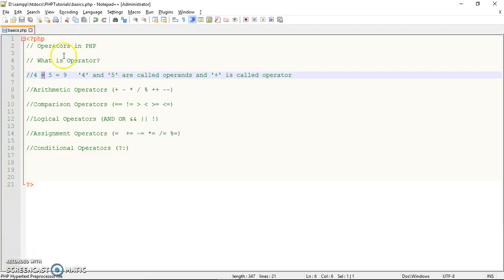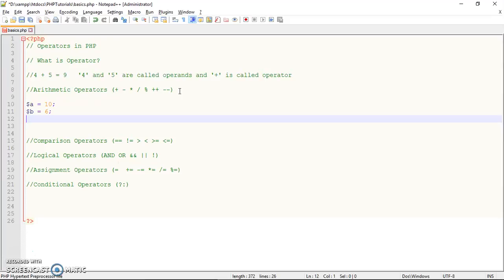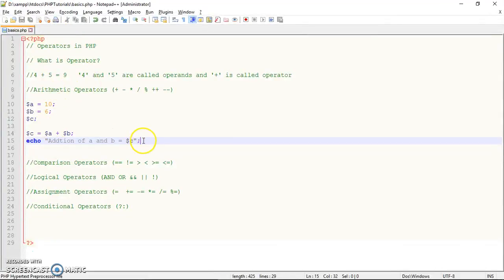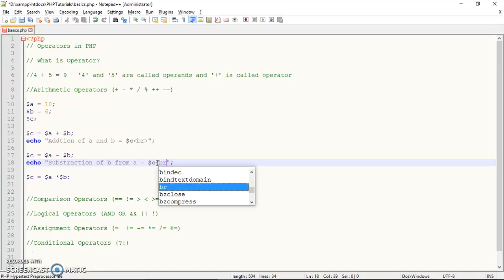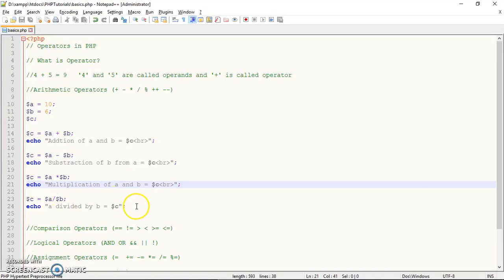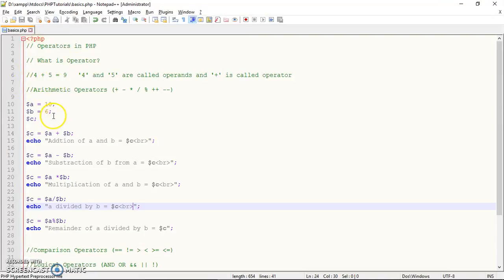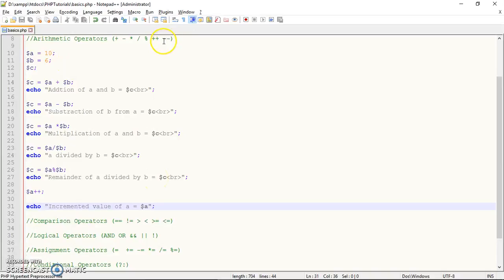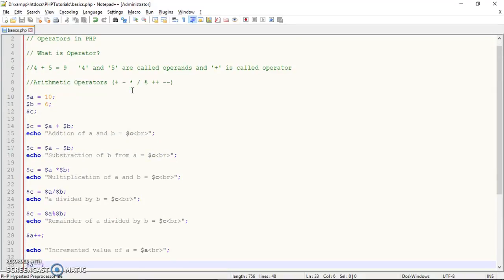Arithmetic Operators in PHP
Arithmetic Operators in PHP, Addition Operator, Subtraction operator, multiplication operator, division operator, mod operator, increment operator and decrements operator